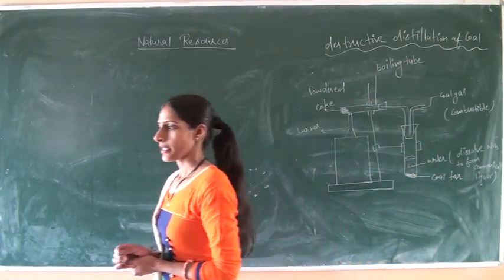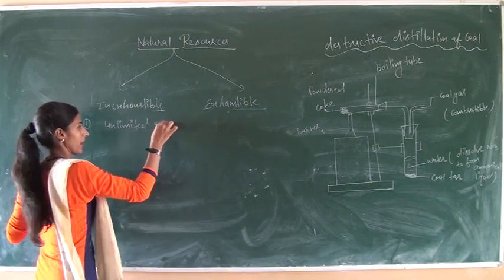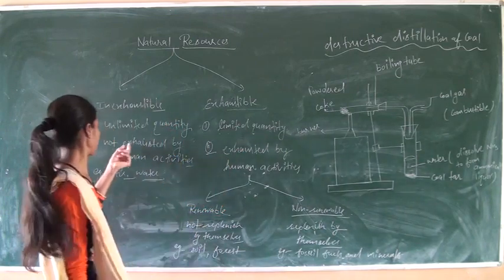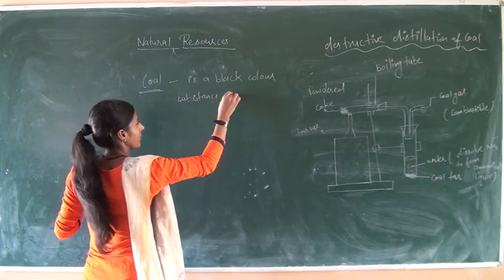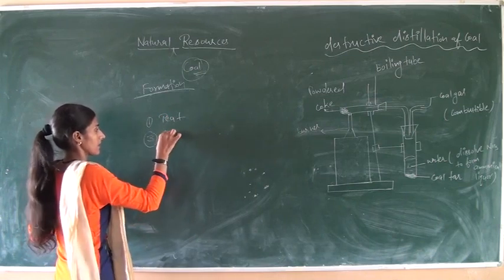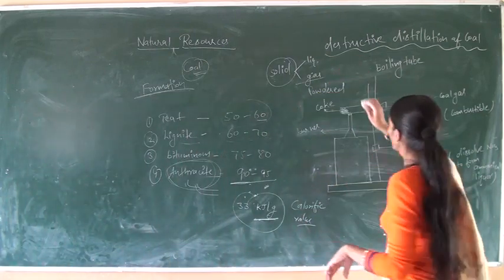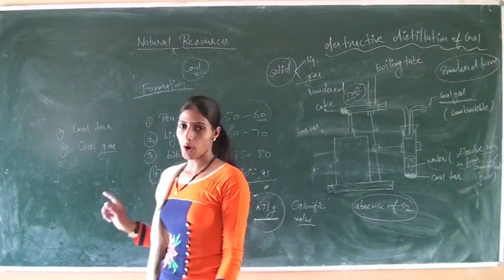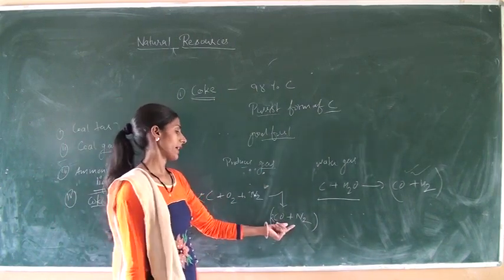Natural Resources Class 8th Chemistry (Science)(Part 01)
Online Classes Natural Resources Class 8th Chemistry (Science)(Part 01)  from Devyani International school Bewal